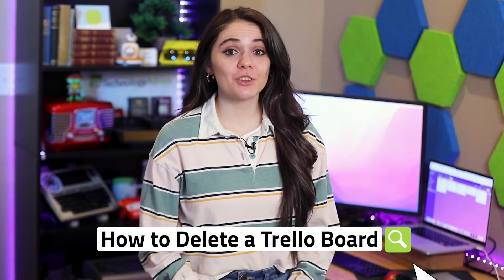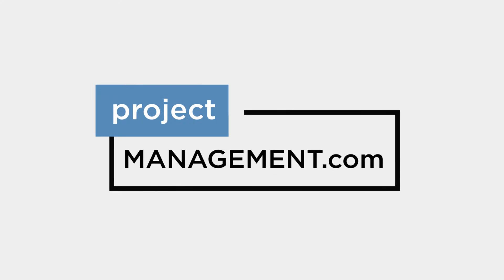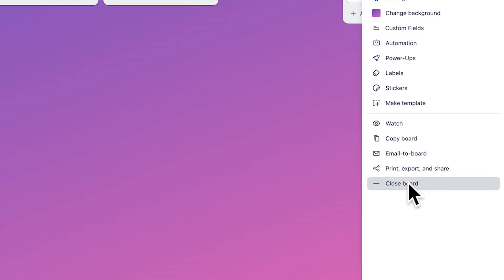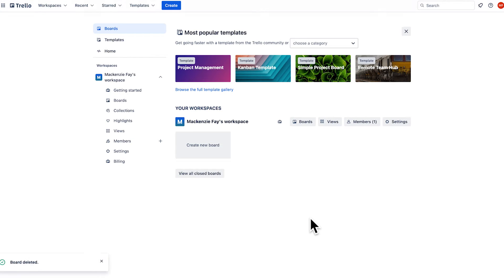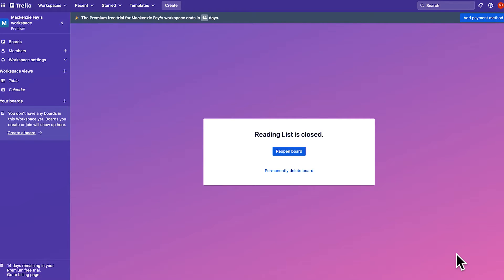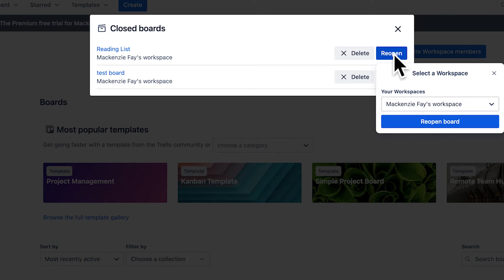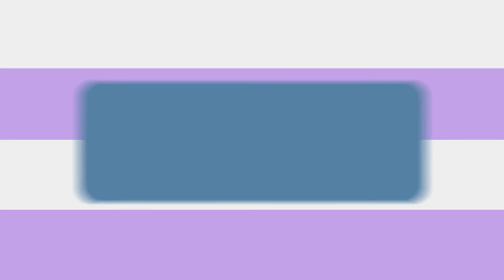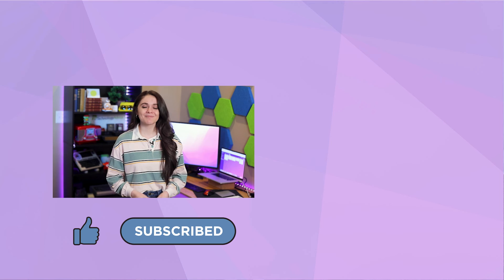Trello 2024 Tutorial: How to Quickly Delete a Trello Board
In this comprehensive step-by-step tutorial, you will learn how to effectively delete a Trello board.

Trello is a powerful project management tool that allows you to organize tasks and collaborate seamlessly. If you no longer need a specific board, whether due to project completion or restructuring, deleting it can help declutter your workspace. Follow along as we demonstrate the process of deleting a Trello board. To begin, we will navigate through the Trello interface, ensuring you can easily locate the board you wish to delete. Once we have weighed the pros and cons, we will provide you with detailed instructions on how to initiate the board deletion process. It's important to note that deleting a Trello board is permanent and irreversible. Also, we’ll suggest alternative options to deleting a board, such as archiving, which may better suit certain scenarios. By the end of this tutorial, you will be equipped with the knowledge and confidence to confidently delete a Trello board whenever the need arises. Effortlessly keep your Trello workspace tidy, remove unnecessary clutter, and streamline your workflow with our foolproof steps. So, why wait? Watch this tutorial now and become an expert in managing Trello boards!

➤ CHAPTERS
0:00 - Intro
0:18 - Tutorial
1:02 - Visit our website!

Footage courtesy of Trello.

Article Written by: J.R. Johnivan
Hosted, Adapted, and Edited by: Mackenzie Fay